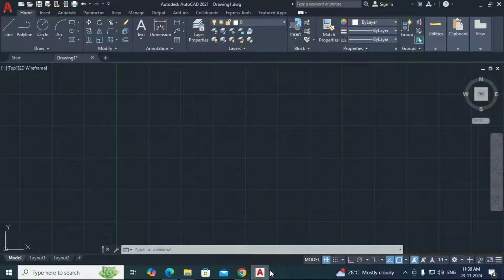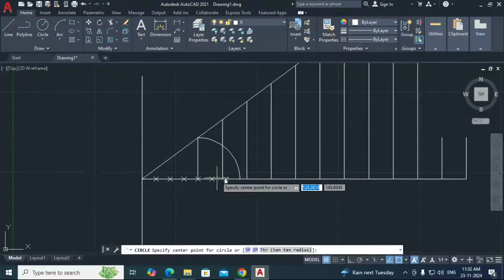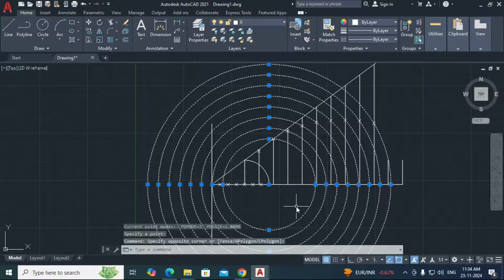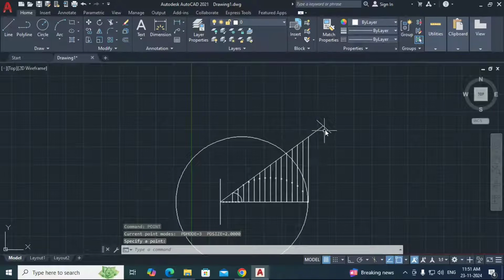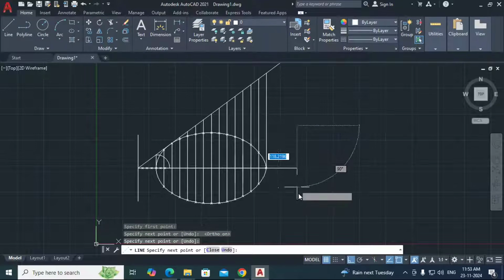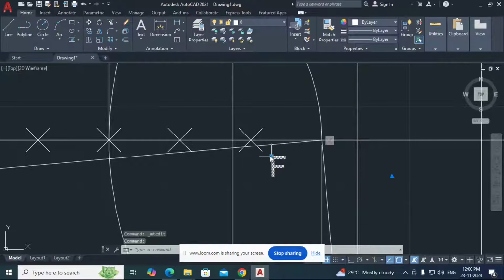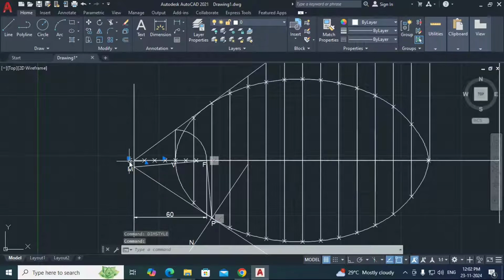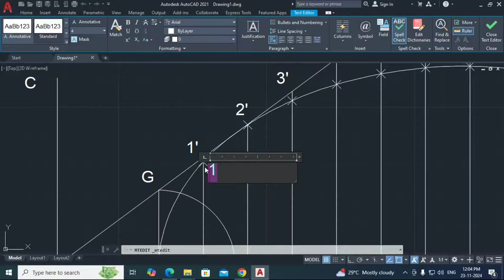Ellipse- DRAW AN ELLIPSE HAVING DISTANCE OF FOCUS FROM THE DIRECTRIX 60MM AND ECCENTRICITY = 3/4.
To draw an ellipse in AutoCAD where the distance from the focus to the directrix is 60mm and the eccentricity is 3/4.